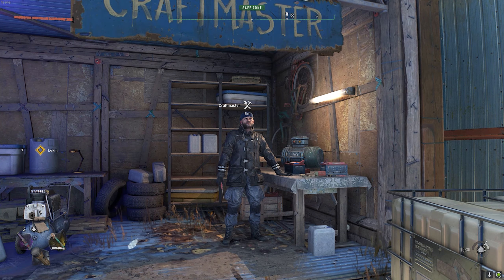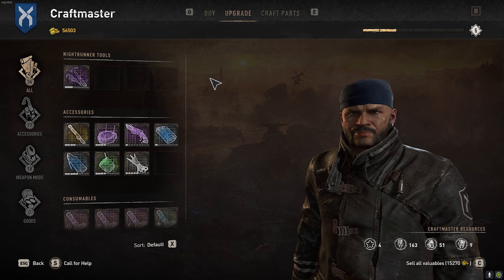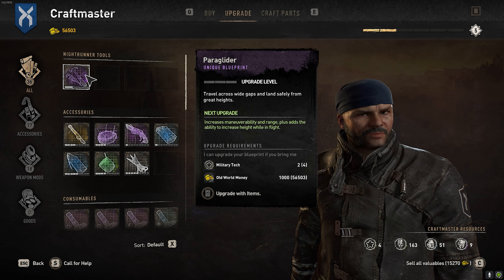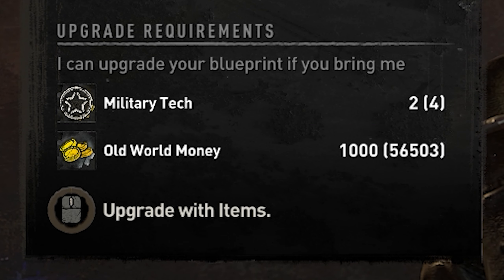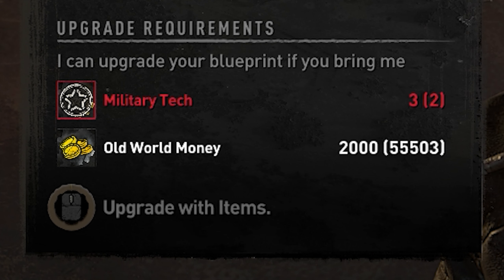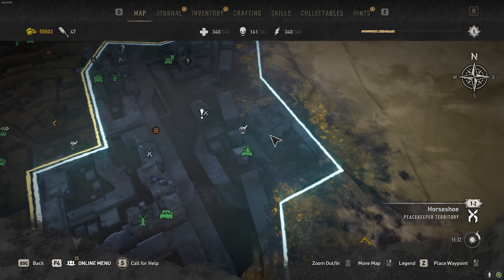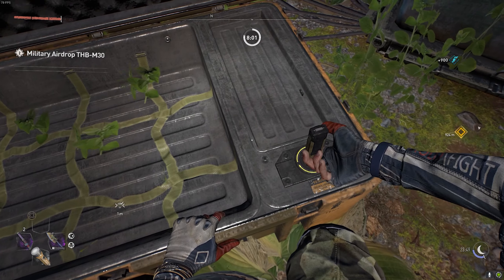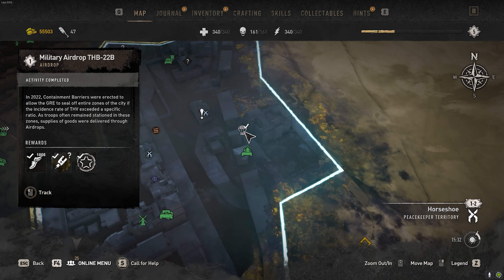How To Upgrade Paraglider in Dying Light 2